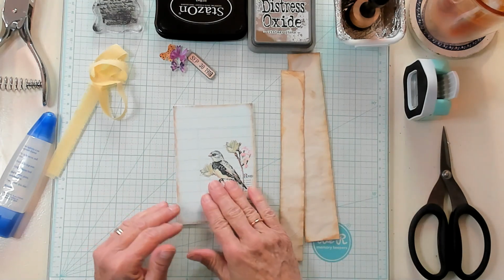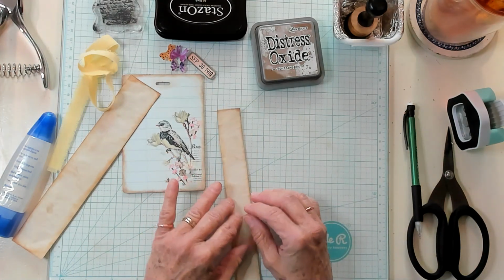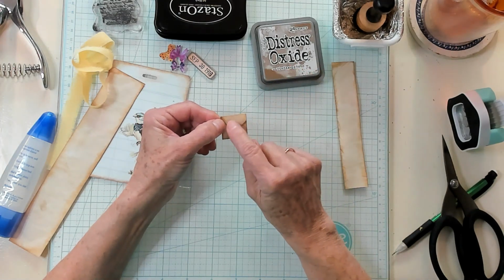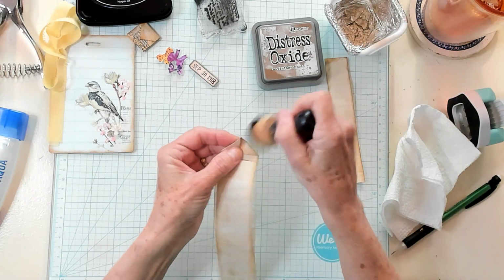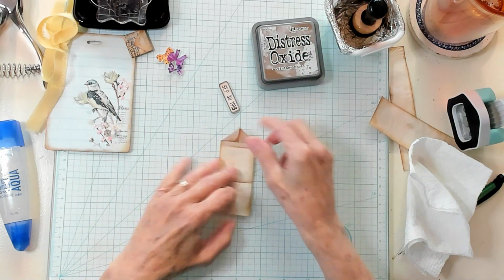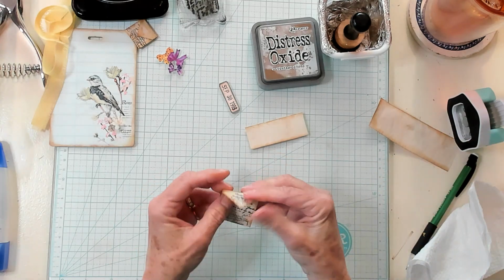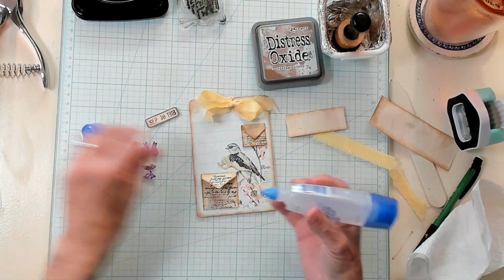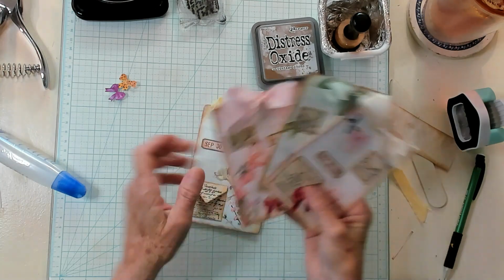Junk Journal - Tags - Mini Envelopes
Mini envelopes is the finishing touch these tags need, join me as we decorate these adorable tags.
Facebook tagmetuesday ***You will need to accept the groups rules to join.

This video is about using mini envelopes to decorate a tag. How to add mini envelopes to a tag. Tutorial adding mini envelopes to a tag. Decorating a tag with mini envelopes. How to  make mini envelopes. Cathy's Garden YouTube Channel has tutorials and how to videos about junk journals and the ephemera that goes inside of them. Cathy's Garden YouTube Channel is a junk journal video content creator for the YouTube platform.